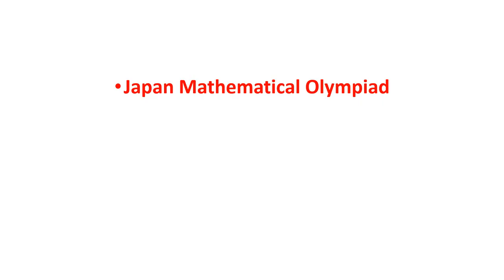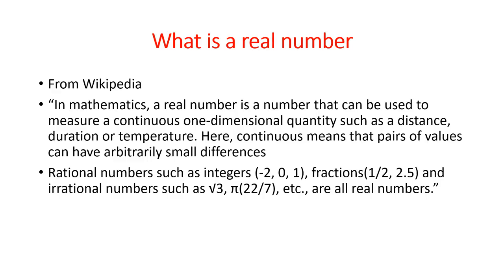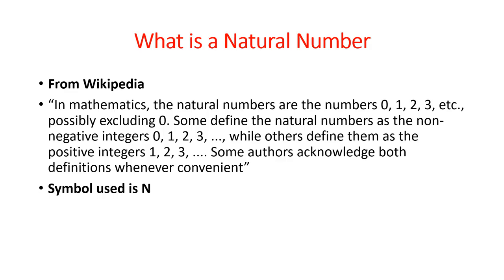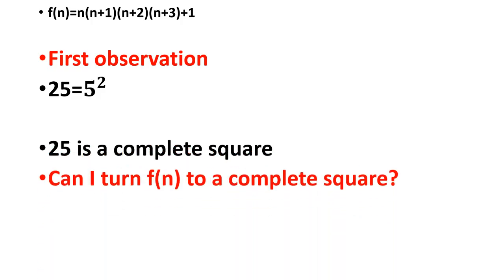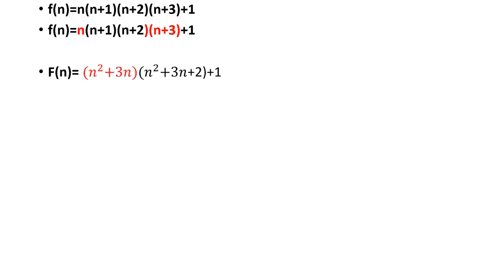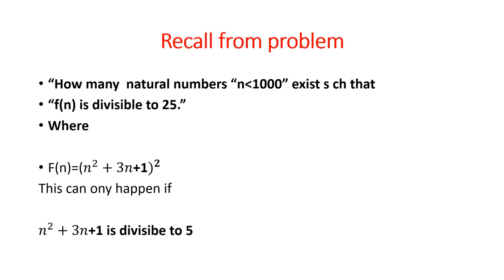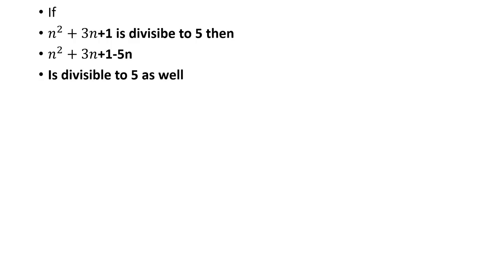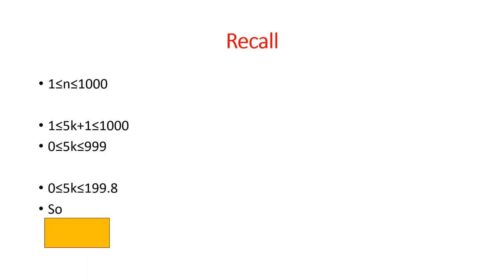Mathematical Olympiad Problems - Tuning Impossible to Possible - math